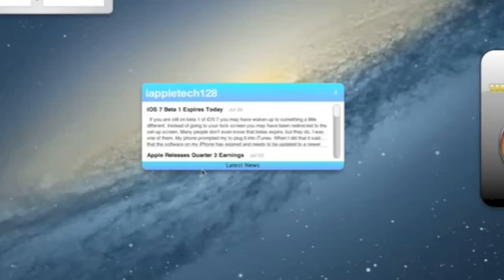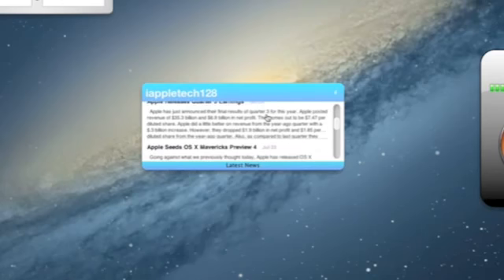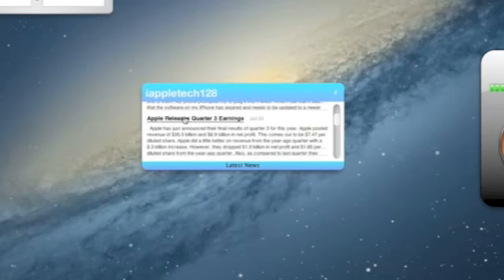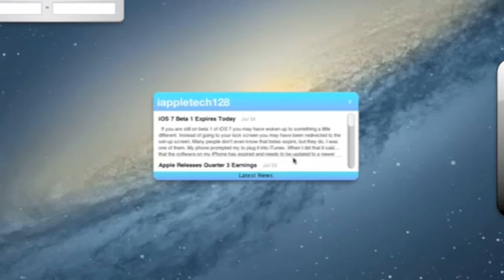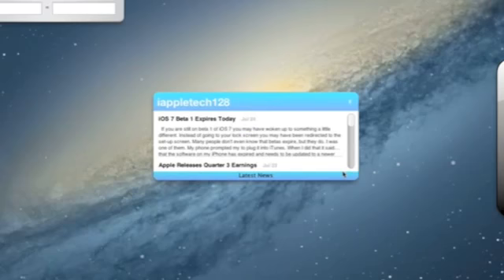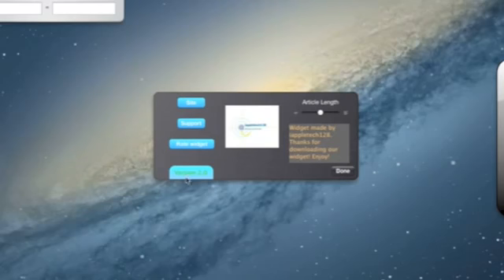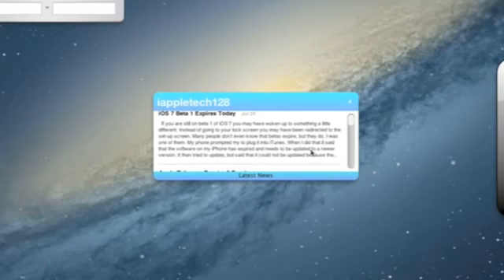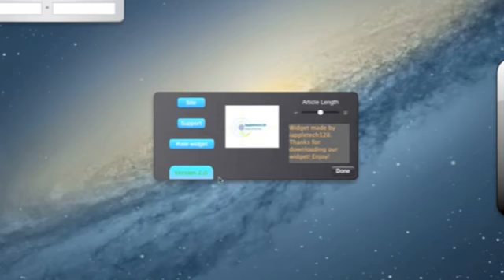Widget Review on iappletech128 (Version 2)807